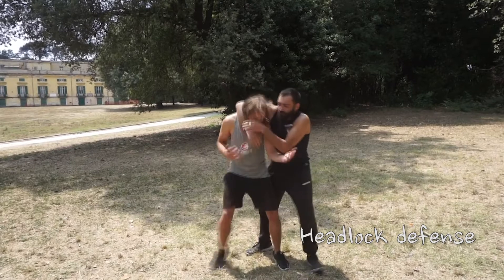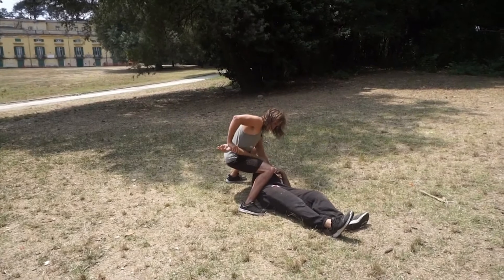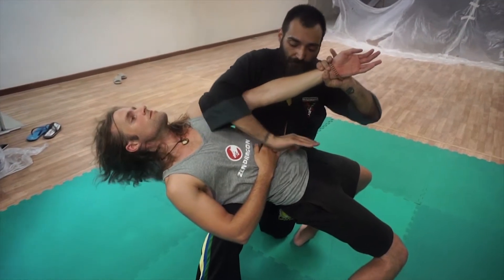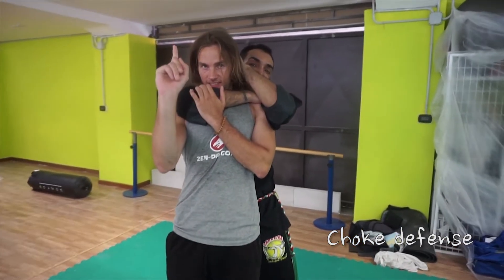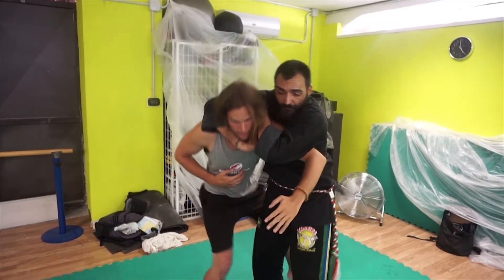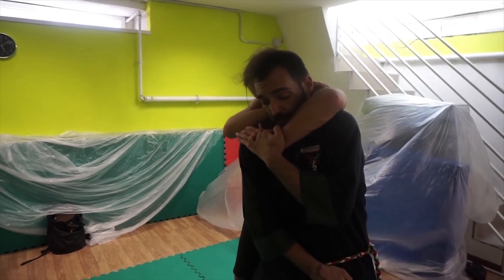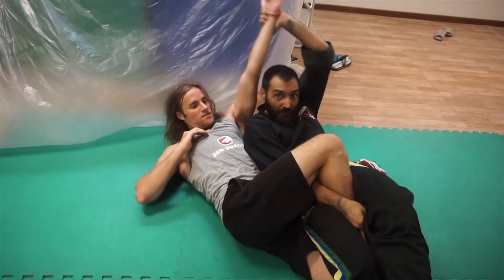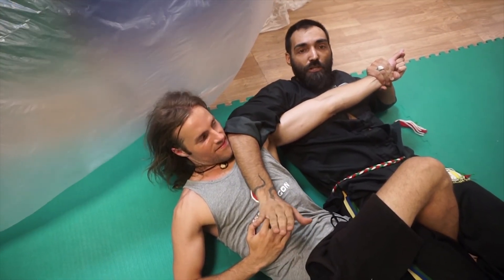Self defense against a headlock or rear choke!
Ways to defend against a headlock or rear choke.

These demonstrations are not bulletproof, they only provide tools you may be able to use under pressure. It's important to learn multiple techniques and the underlying principles. First you must practise them in a controlled environment, then it's time to gradually increase resistance and other stress factors. Once you have the opening, it's time to escape, there's no need to cary on with the rest of the technique then, but it's good to know your "next move" in case your attacker is still too much of a threat to escape.l